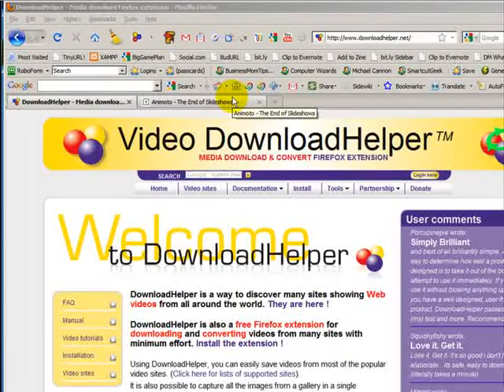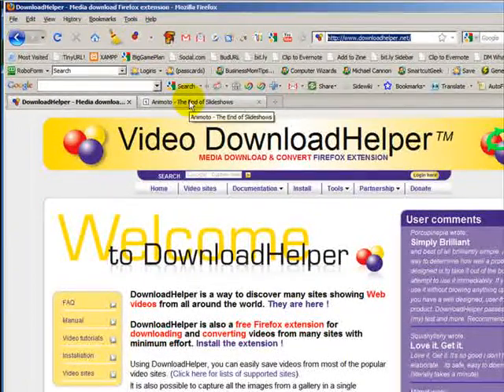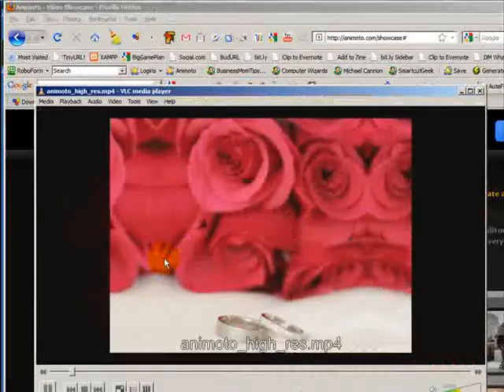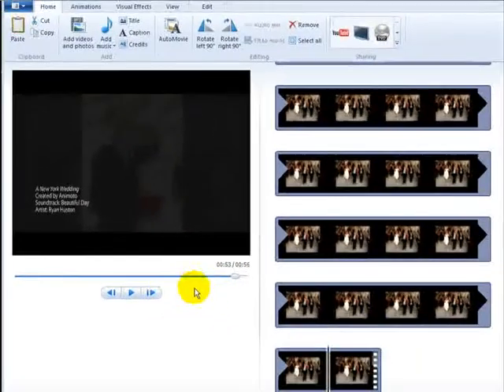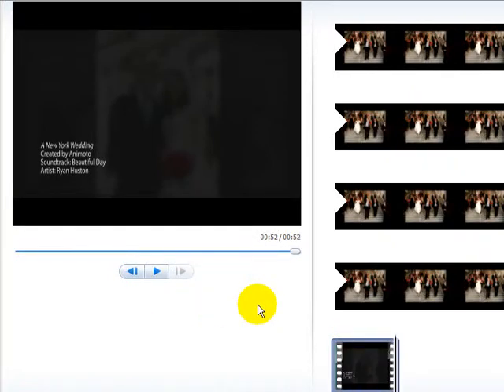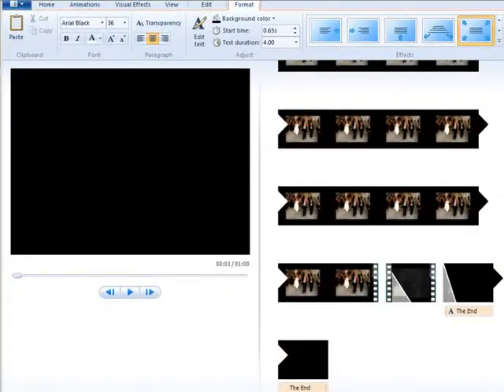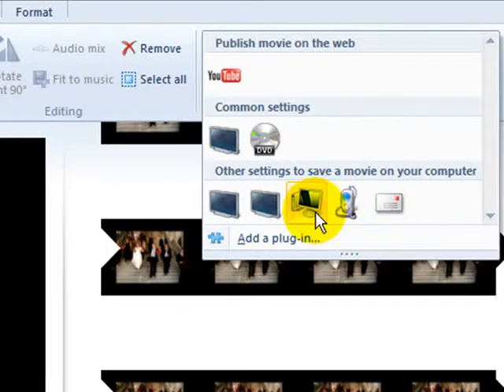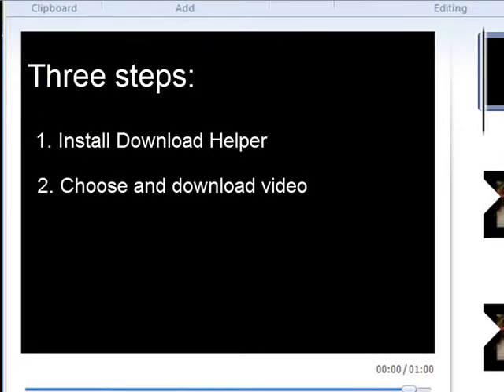Editing Animoto Videos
Want to know how to edit Animoto videos locally and remove their logo? Then this video is for you.